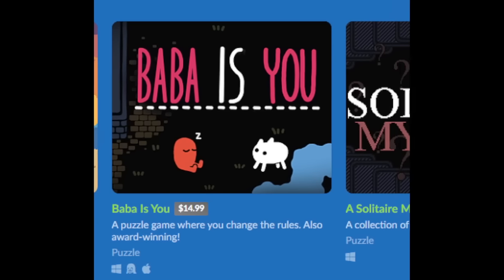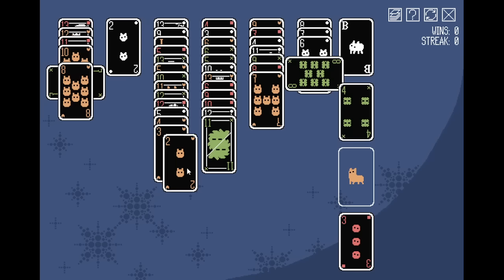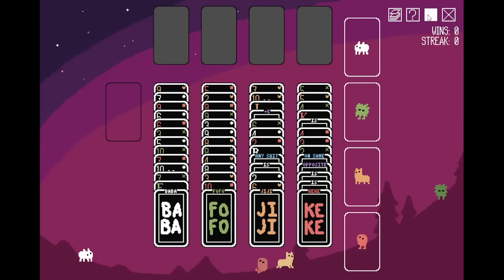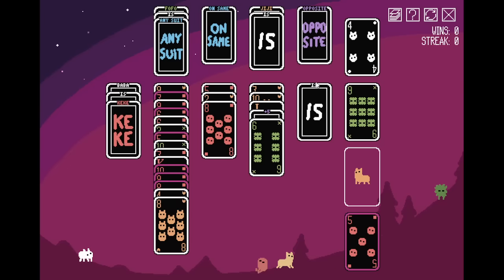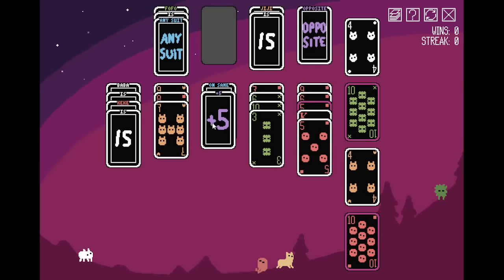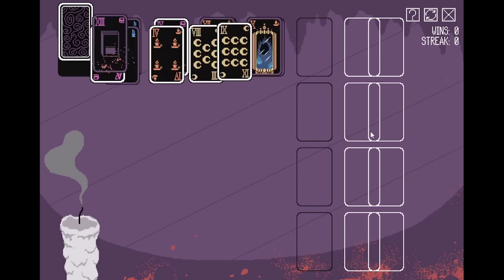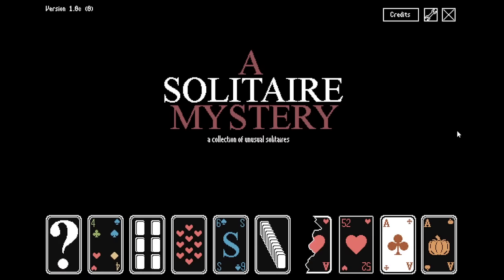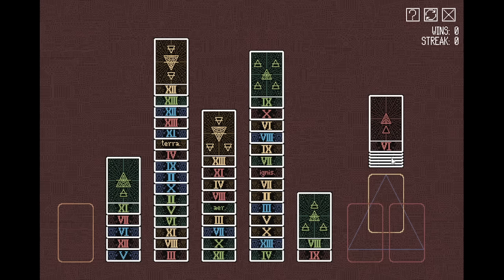Baba Is You Developer's New SOLITAIRE ARG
20 solitaires that get more cursed.
I will say, very rude 3rd and 4th games lmao
I will continue this and wish to timelapse the roman numeral section, commentating/playing that is a bit slow. Also it's rude for the dev to perfectly allow you to unspool the spaghetti in the 2nd game, but you can't do that in the 3rd and 4th for some reason. Chess Battle Advanced

Not review keyed.